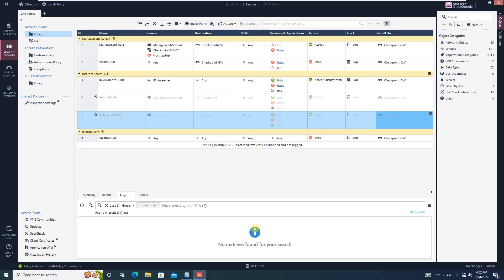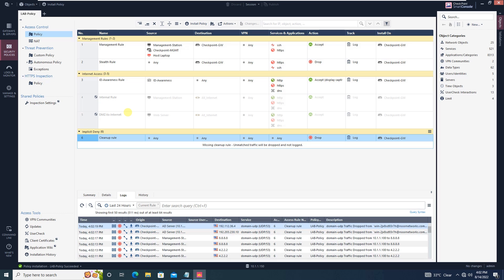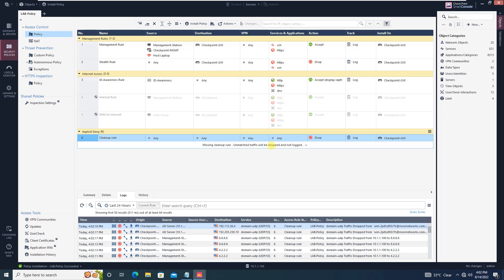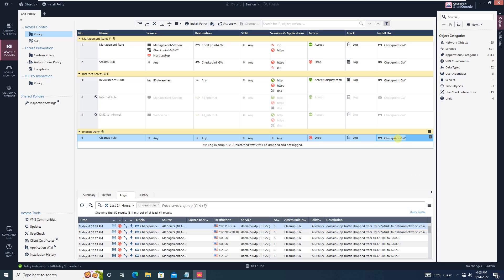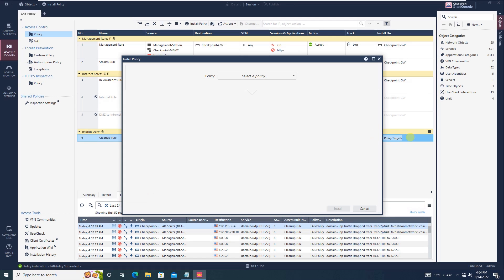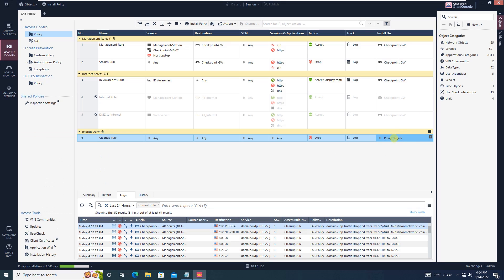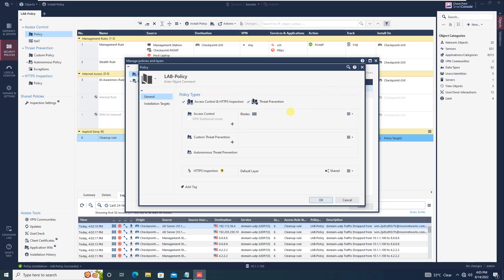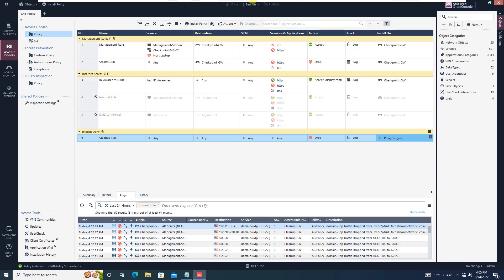9. Missing cleanup rule- unmatched traffic will be dropped and not logged || Checkpoint NG Firewall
In this tutorial we will see a fix to known warning pop-up || Missing cleanup rule -  unmatched traffic will be dropped and not logged.